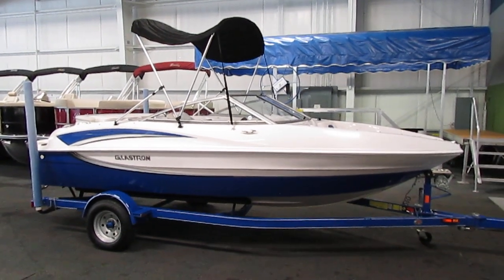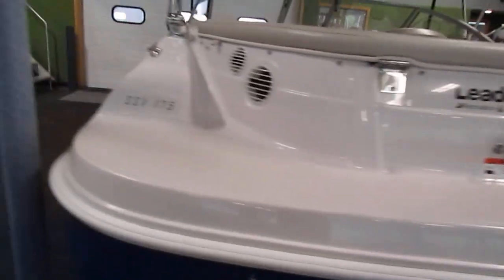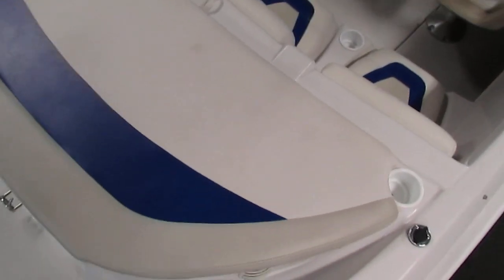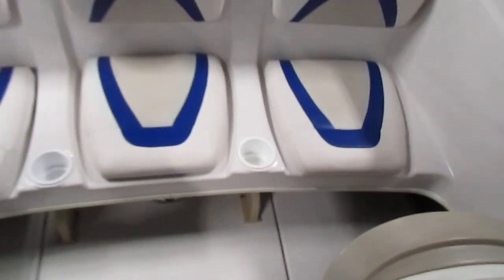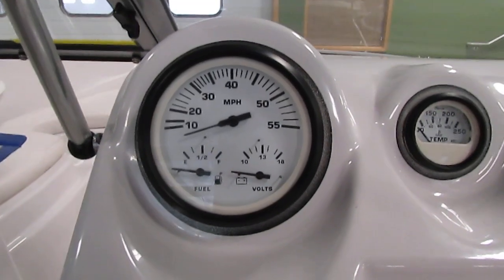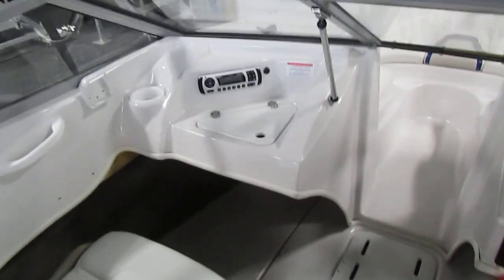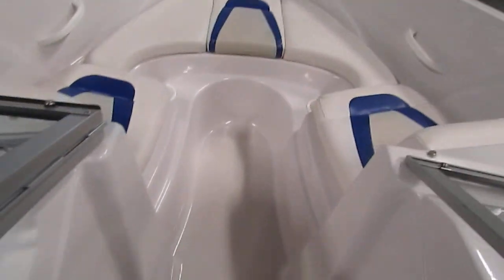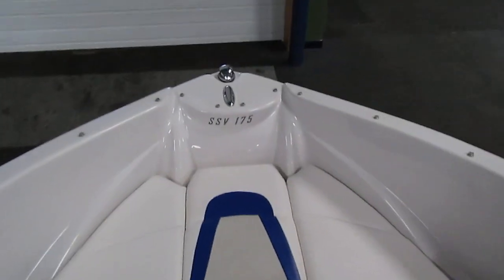2011 Glastron 175 SSV Ub2491